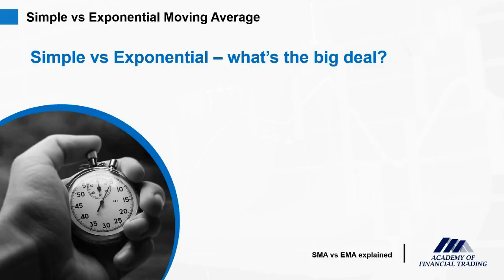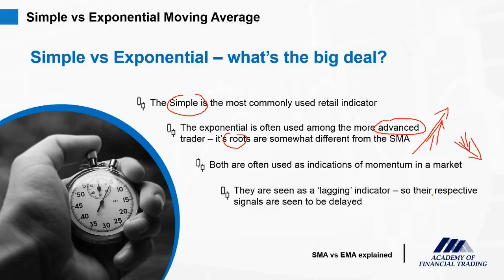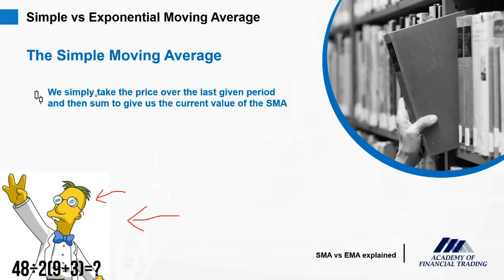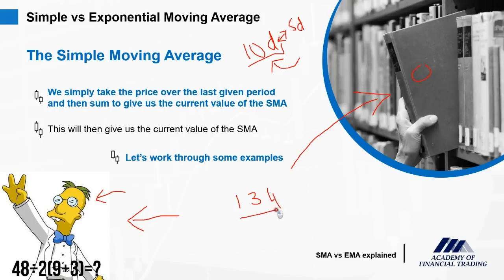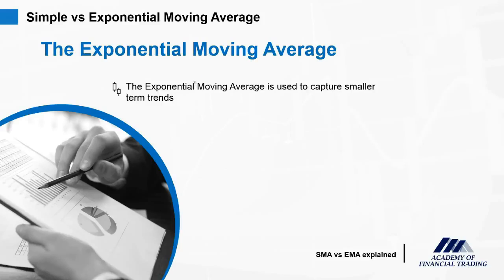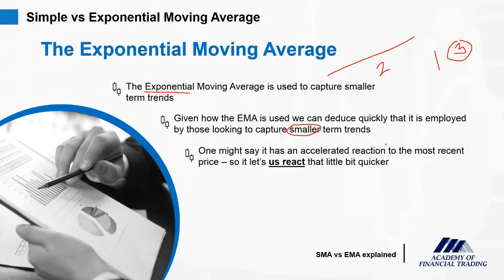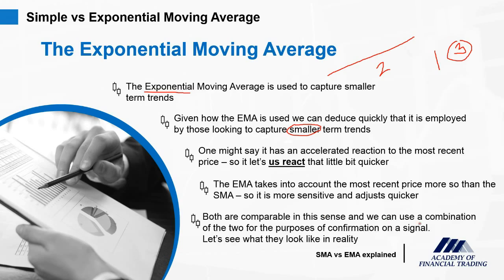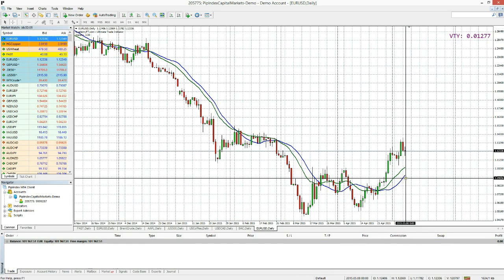Simple vs Exponential Moving Average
MA or Moving Average is a common indicator, everyone uses it. but one thing MA can be used simple way, exponential way. So you must learn it why simple or exponential. it's the solution to finding out simple vs exponential moving average. you can see more Moving Average strategy course